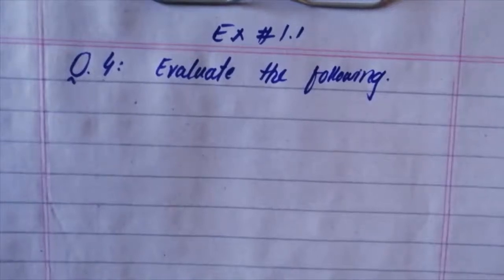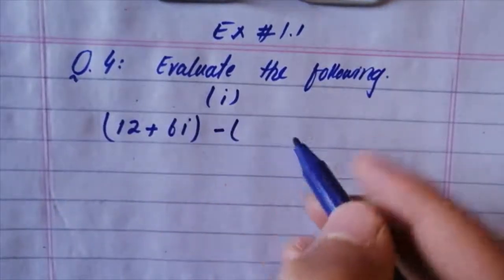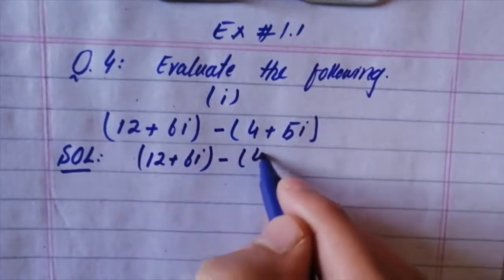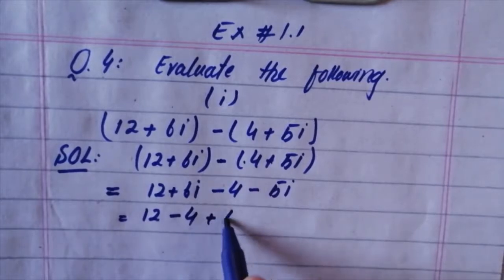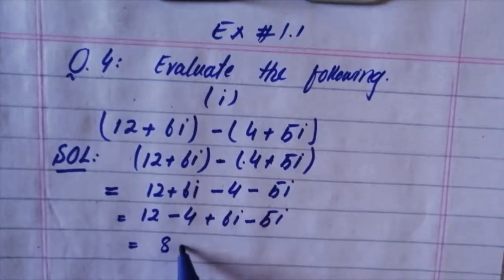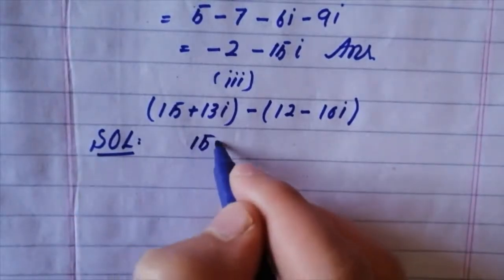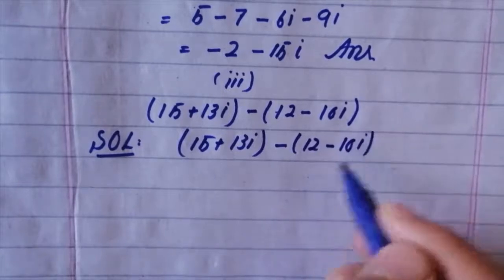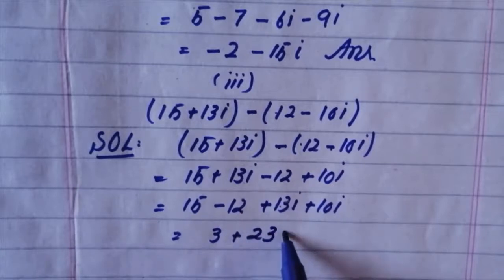11 Math Exercise 1.1 Question 4 [Balochistan Board]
Q: 4 Evaluate the followings.
Subtraction of Complex Numbers.